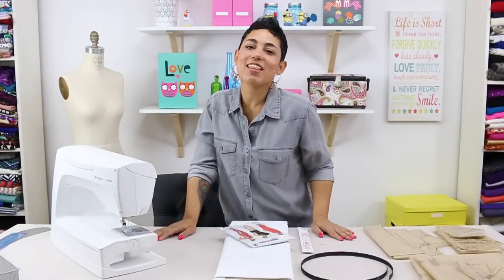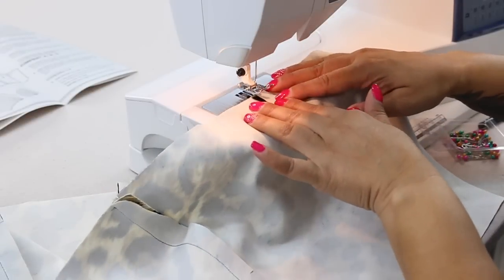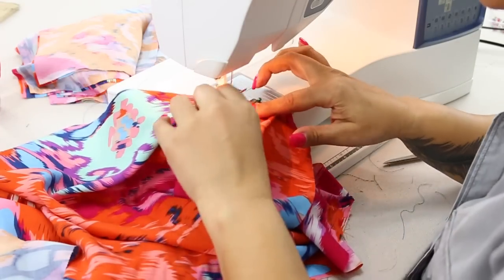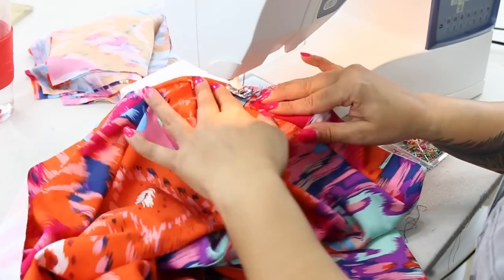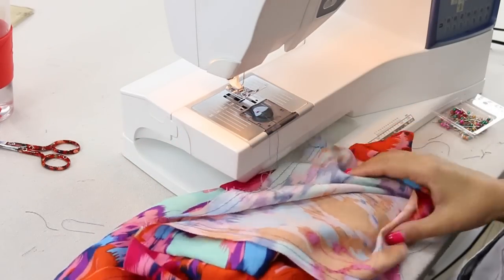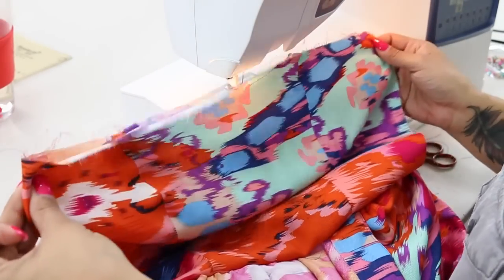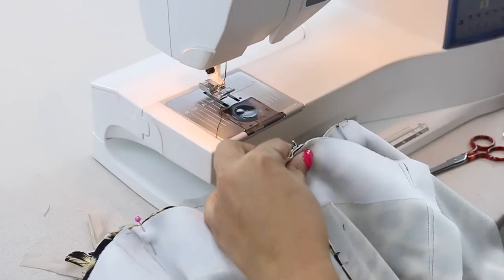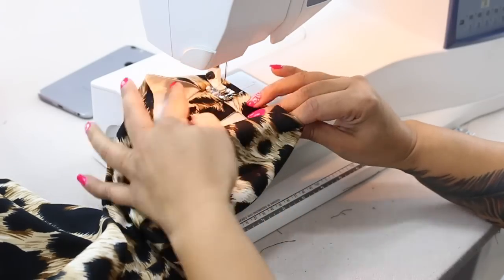How to Sew the Mimi G Style for Simplicity, Pattern 1115. View A or B, Jumpsuit with Overbodice.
Sew along with Mimi G as she shows you exactly how to sew a short or long length jumpsuit with an overdrape (overbodice) using the Mimi G for Simplicity Pattern 1115. The step by step videos will guide you through the process of the construction from start to finish, including inserting an invisible zipper without an invisible zipper foot, how to add boning, interfacing, line the bodice, make pleats and gathers and attach the overlay to the jumpsuit. Looking for more tips to get started?